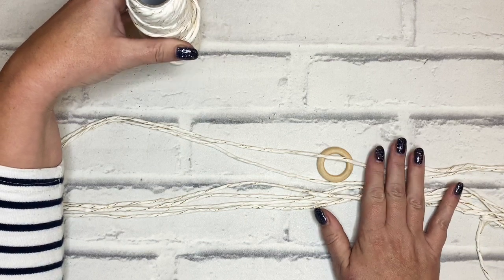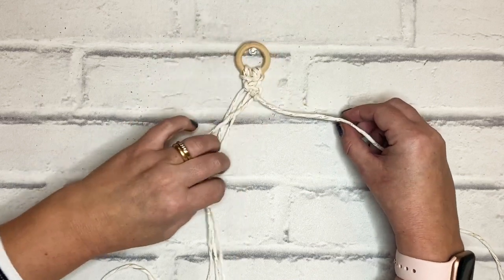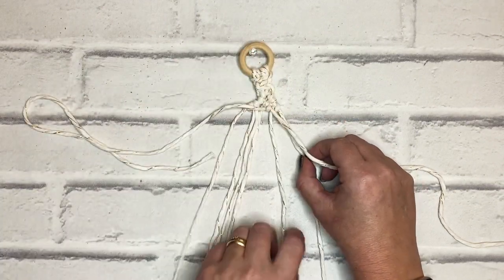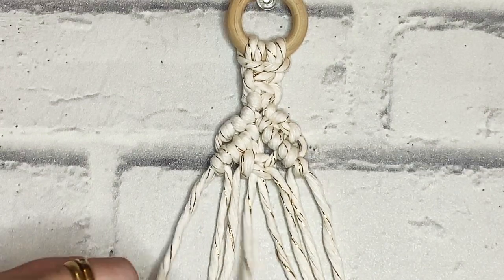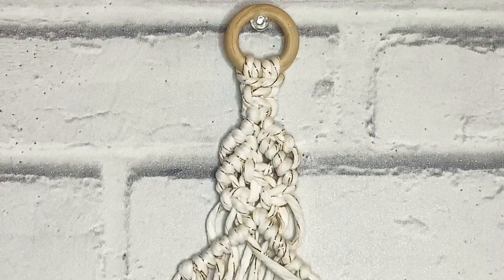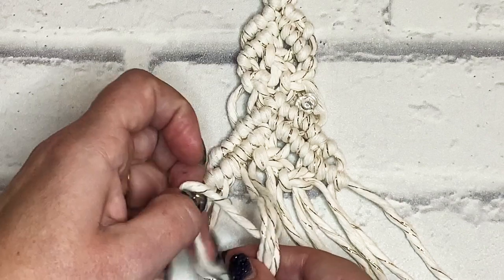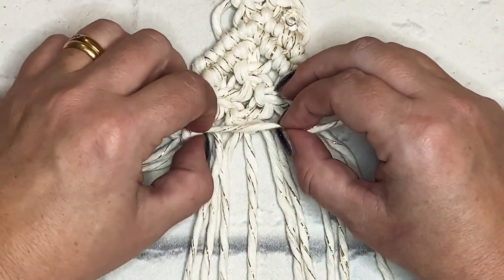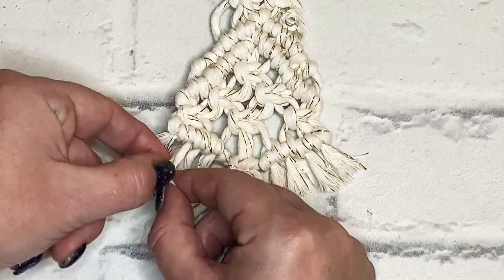Mindful Crafts Macramé Christmas tree decoration tutorial